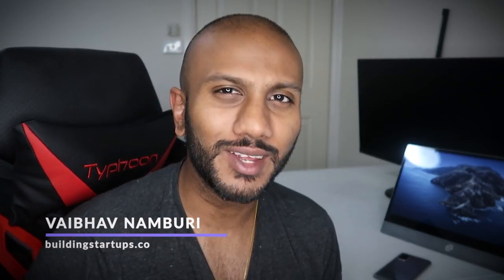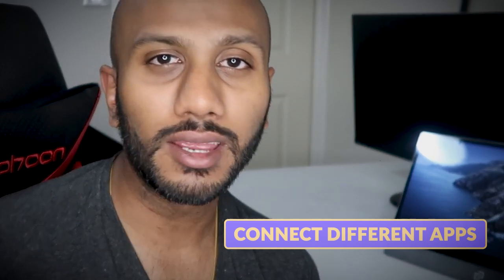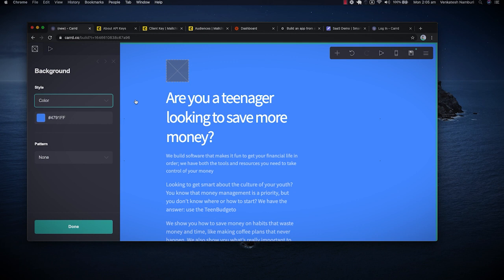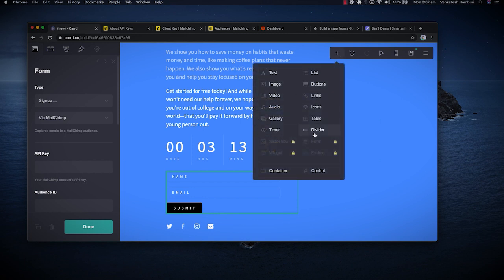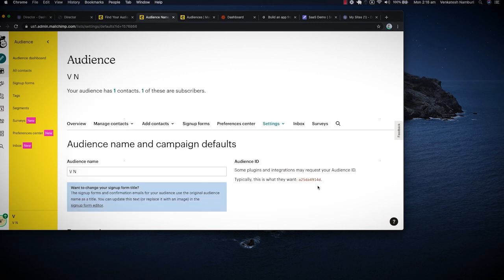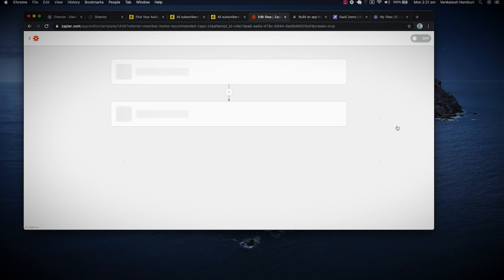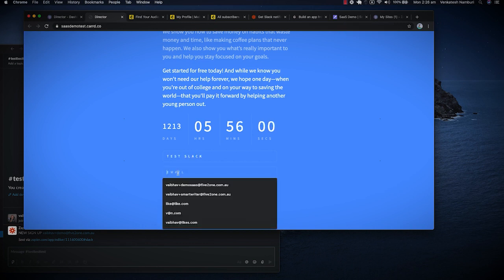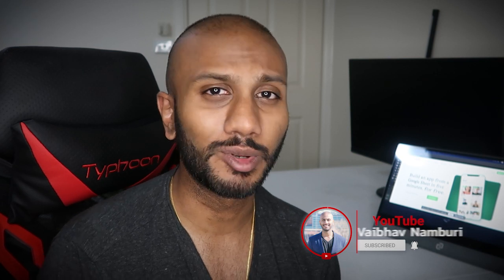No Code SaaS Startup in 1 day: Complete Guide! - STRATEGY, STEPS for Building An Online Business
How would you like to be a SaaS startup founder in the next 24 hours?

I'll show you how to build a no-code Saas startup in 1 day.
We'll go from an idea to building an easy website
Hooking it up to a database
Launching the startup to get some users ready to pay us

0:00 Guarantee success
1:21 Tools we'll be using
2:14 Kick off building a website
3:53 Creating professional converting copy 5:18 Create sign up form 5:38 Integrate with mailchimp
7:57 Integrate zapier and make apps talk
9:56 Fully working landing page

Let me know if you think I've missed out on anything here